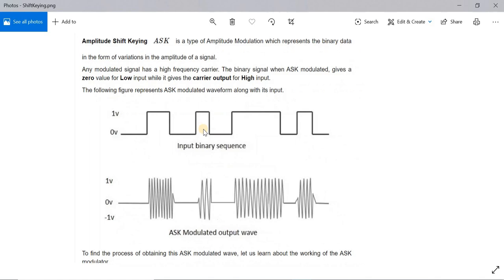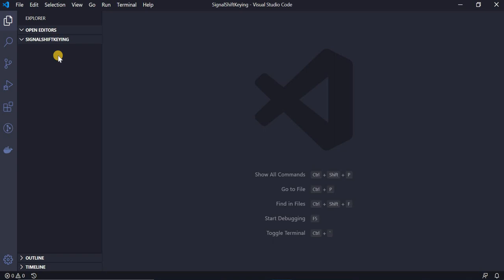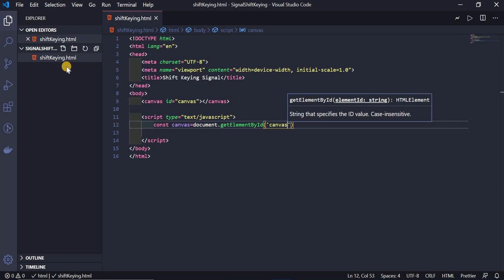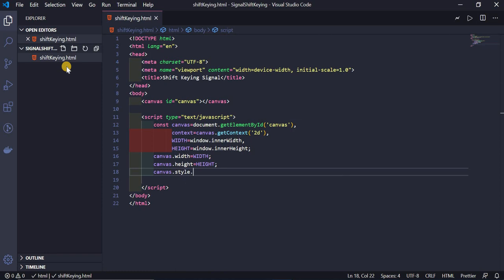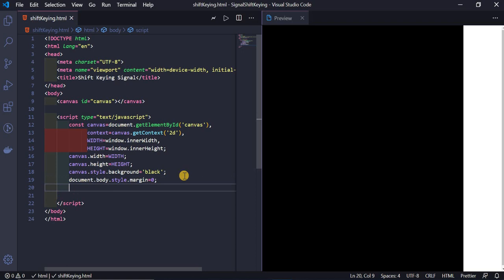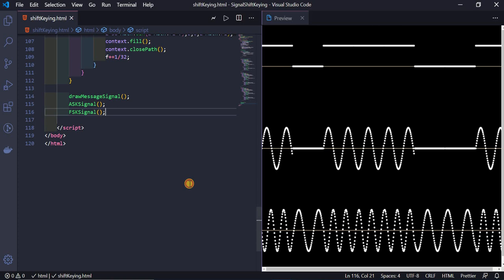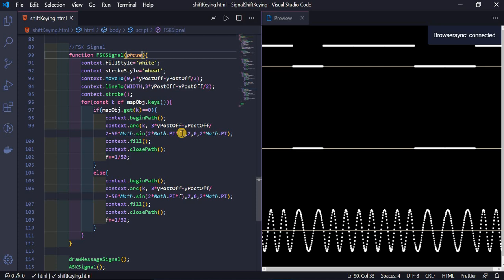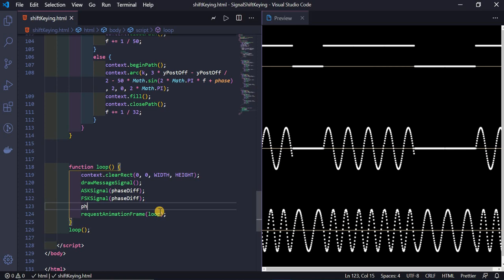ASK | FSK | JavaScript Animation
Amplitude Shit Keying and Frequency Shift Keying is plotted on canvas using Javascript.

Javascript game development
Javascript game tutorial
Javscript game for beginners
Javascript game project
javascript game example
javascript project for beginner
javascript tutorial
javascript for beginner
javascript project
javascript code
game development
game coding
game javascript
game programming
game design